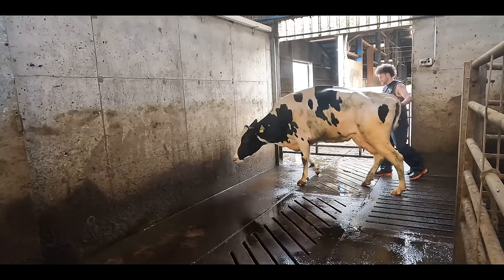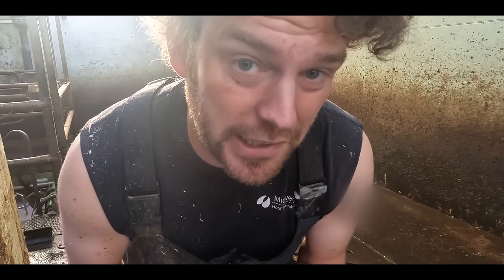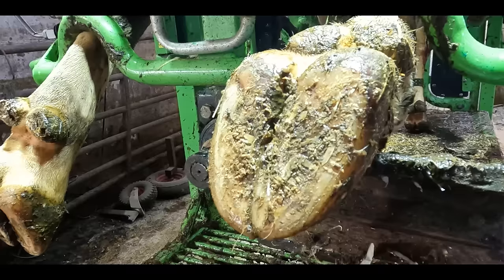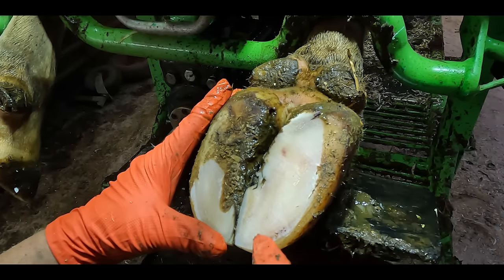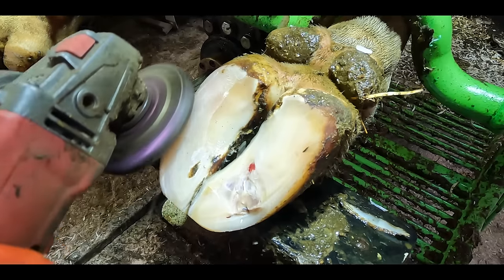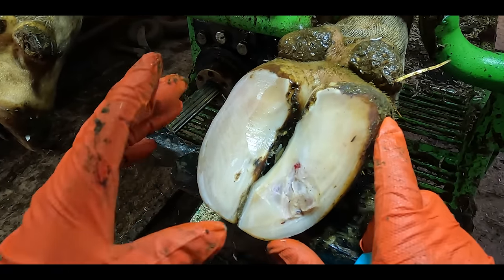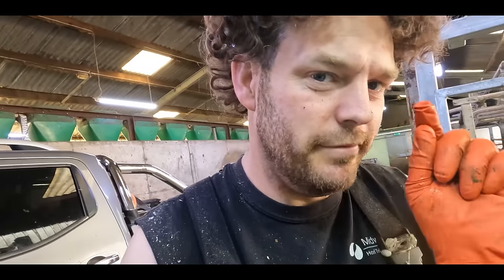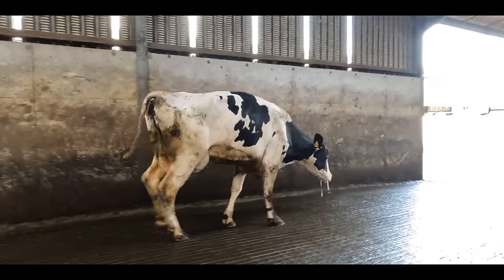DEVASTATED!!! I don't think I can help this cow's painful foot.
. EASYFIX